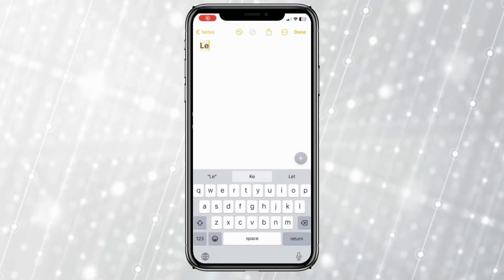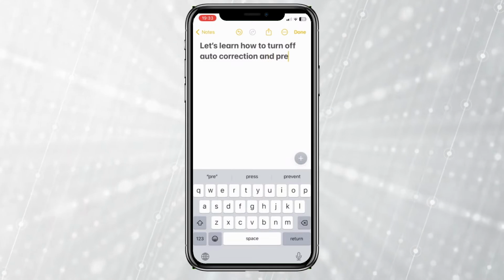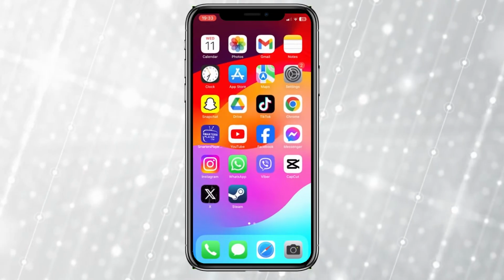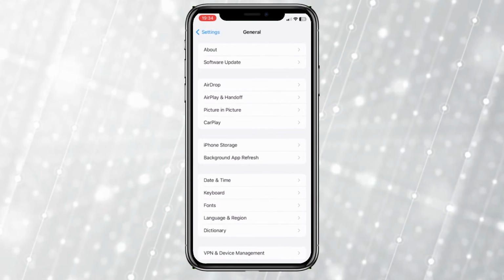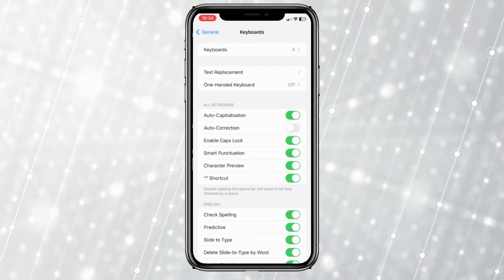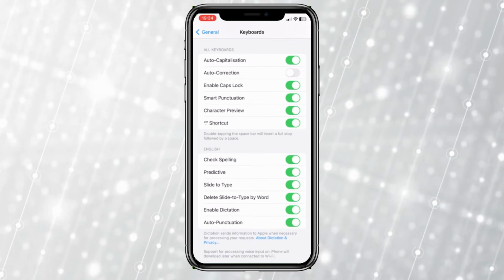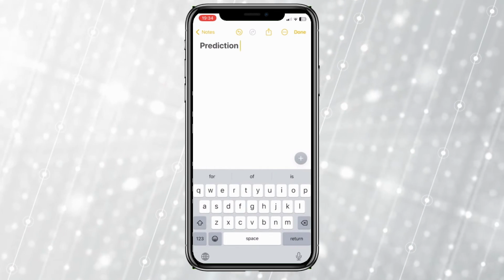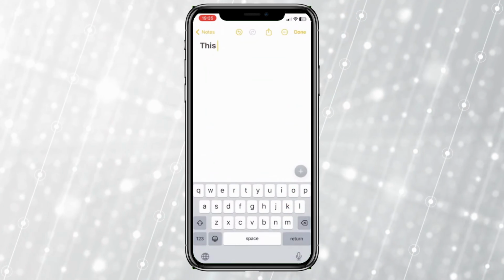How to Turn Off Auto Correct and Prediction in iOS 17 [easy]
In this quick and informative tutorial, we'll guide you on how to turn off auto-correct and prediction on your iOS 17 device. We all know that while auto-correct and predictive text can be helpful, they can also be a bit too eager at times. If you've ever been frustrated by your device 'helpfully' changing your words, we've got you covered.

We'll walk you through the simple steps to regain full control of your typing experience. Say goodbye to those unintentional corrections and embrace the freedom to type your messages just the way you want!

Join us on this journey to customize your iOS 17 experience to your liking!